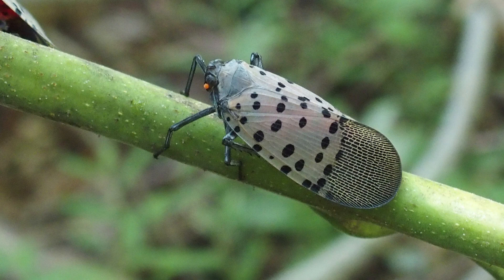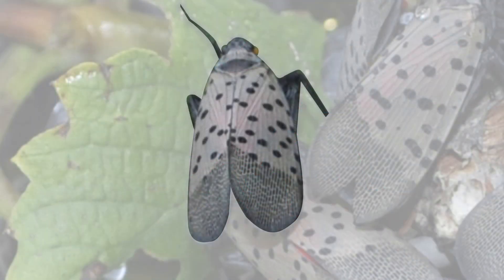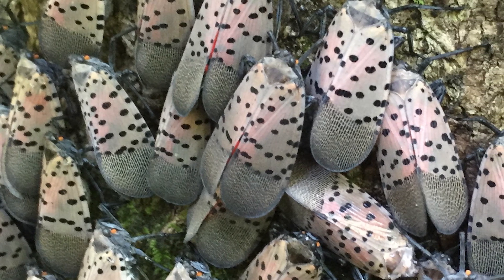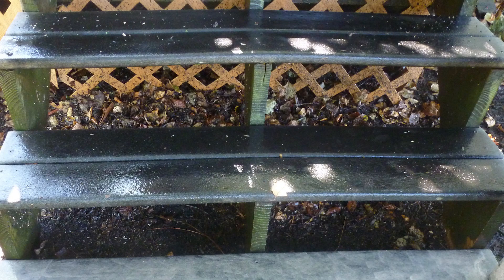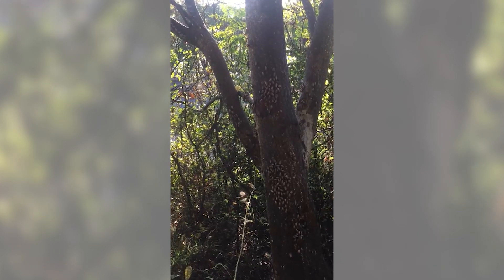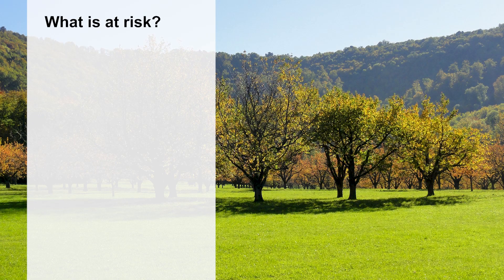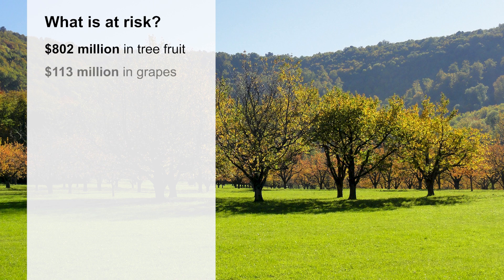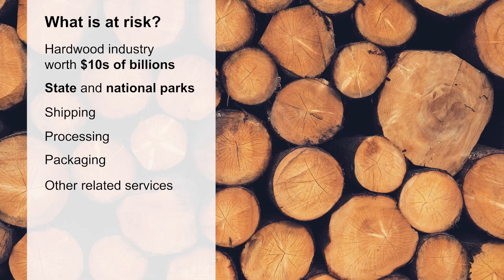SLF States: 1-2 Invasion of the Spotted Lanternfly